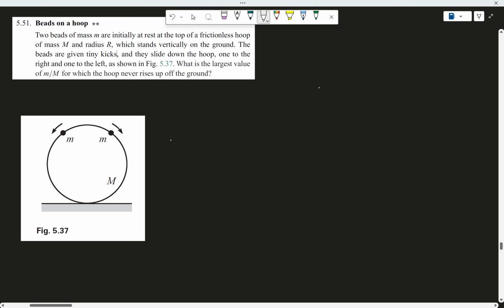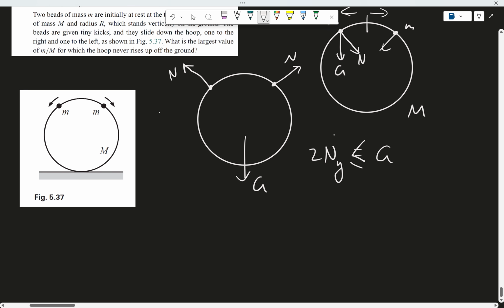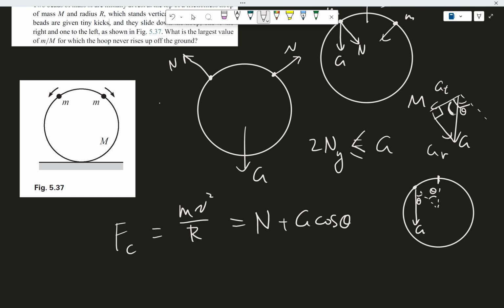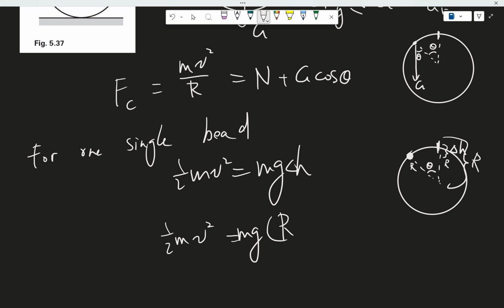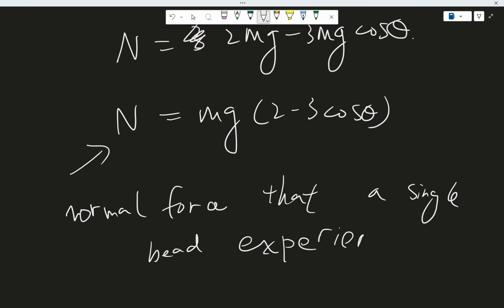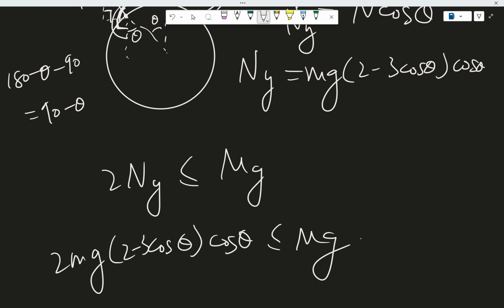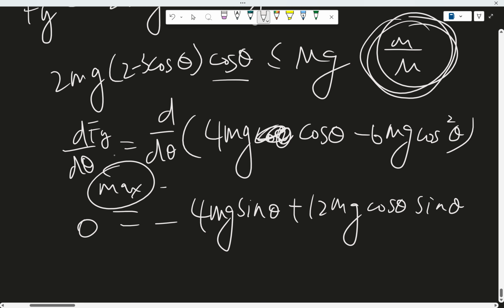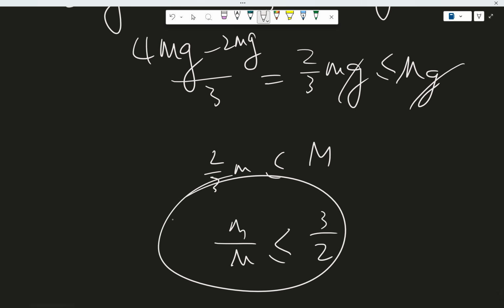Exercise 5.51 – Beads on Hoop – Introduction to Classical Mechanics (Morin)